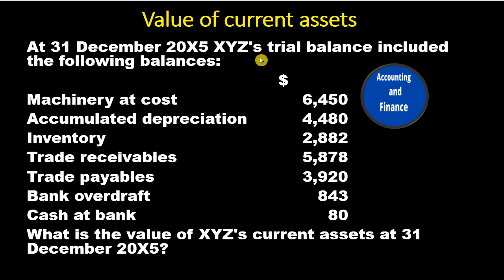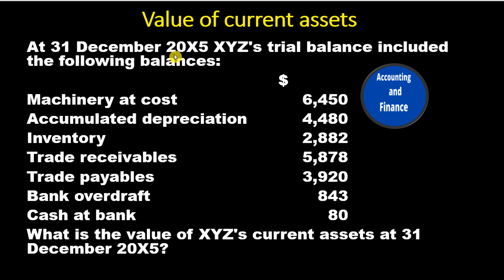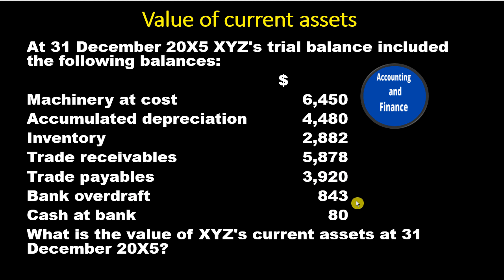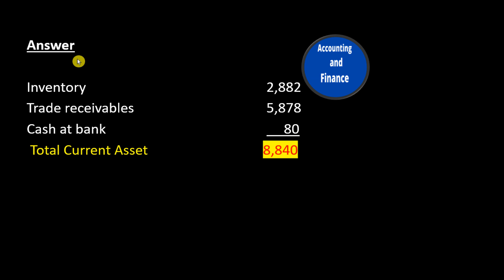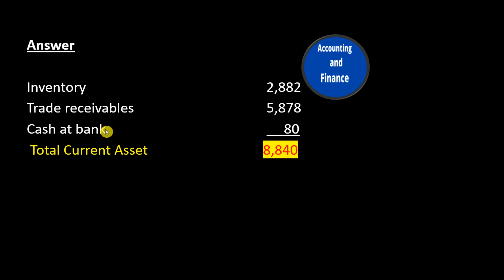How to calculate value of current assets